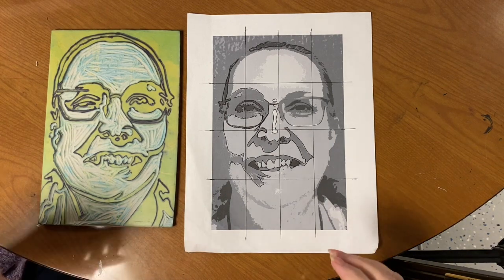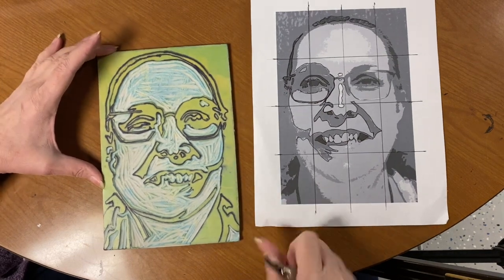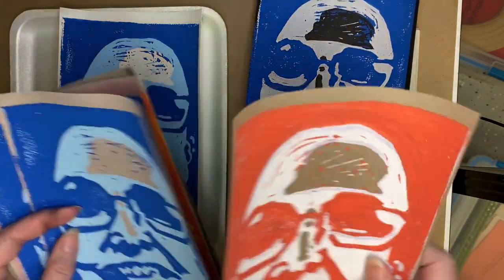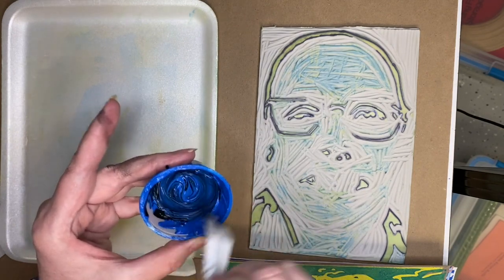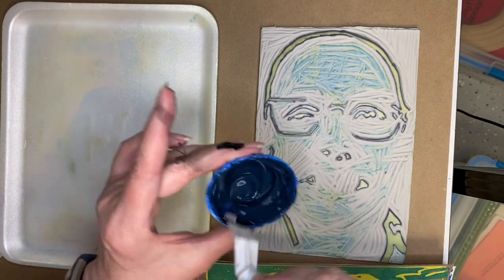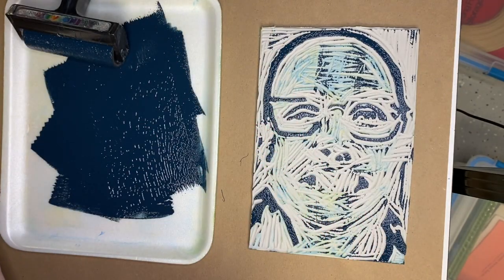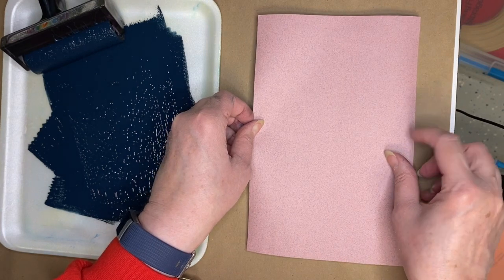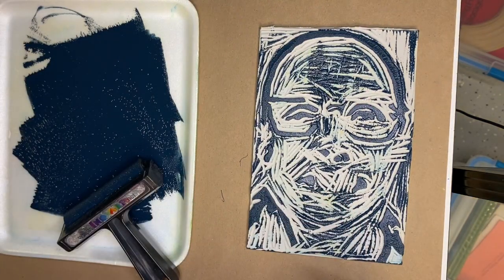Final printing of a three color reduction print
Final carving and printing of a 3 color reduction print